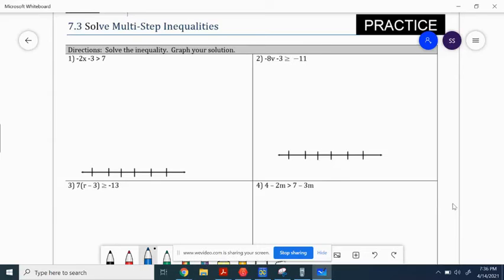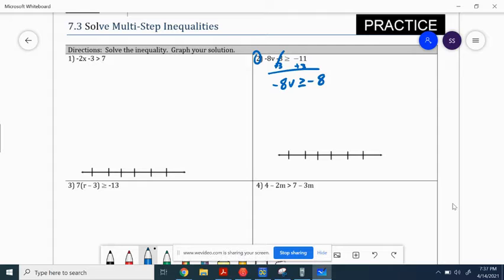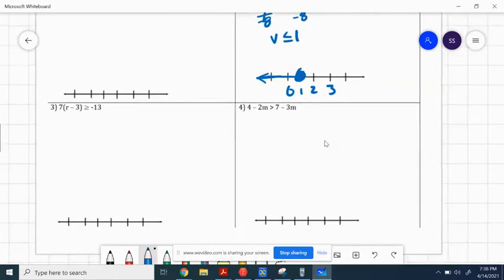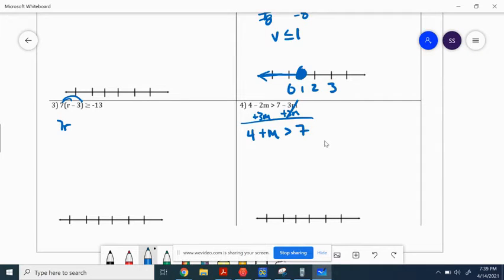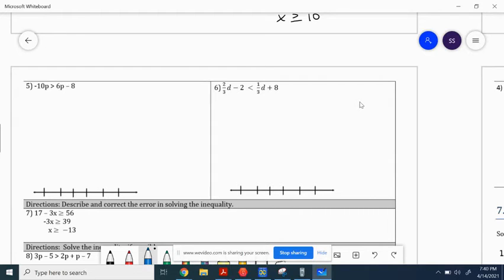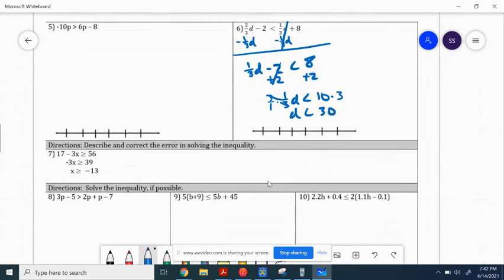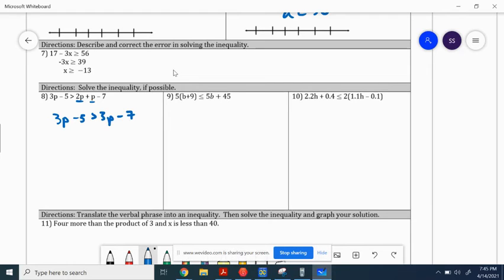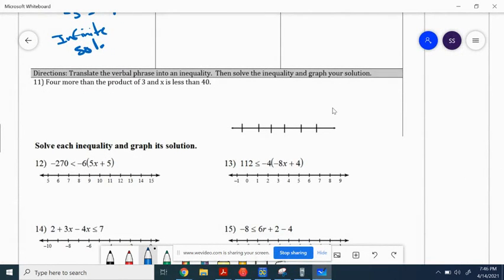A1 7.3 Help w/ Practice Problems